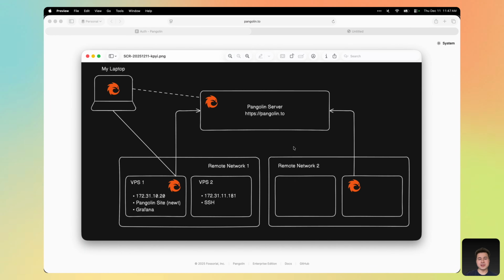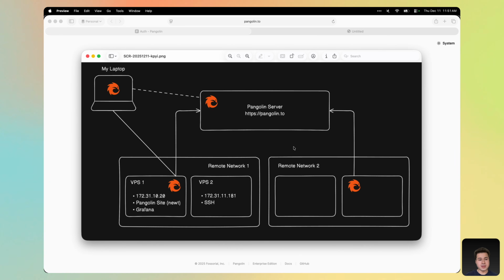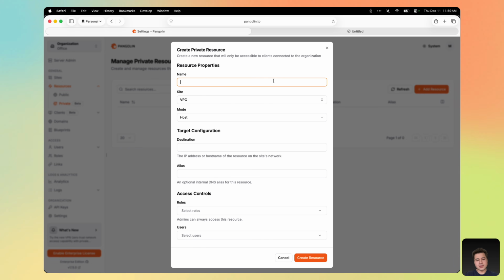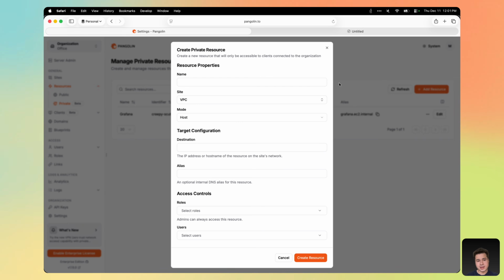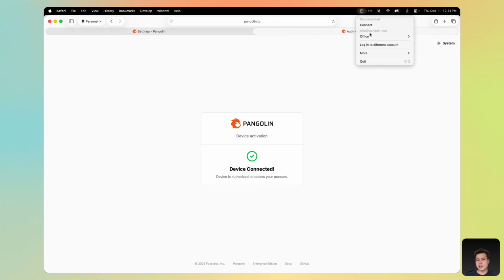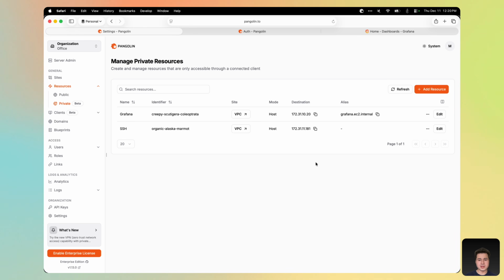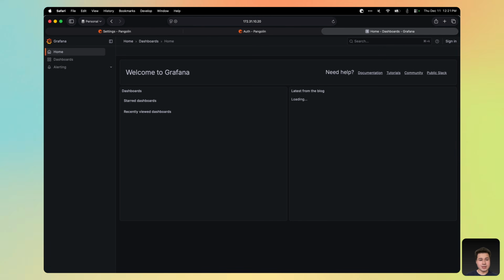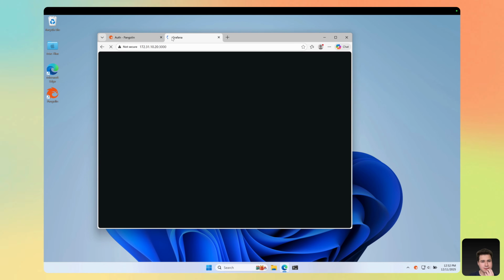Pangolin 1.13: We built a zero-trust VPN! The open-source alternative to Twingate.